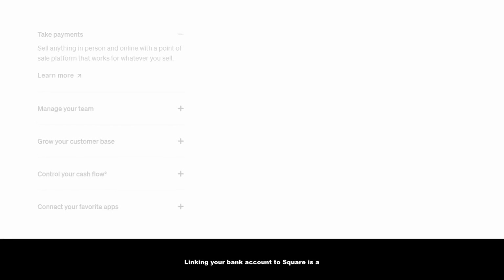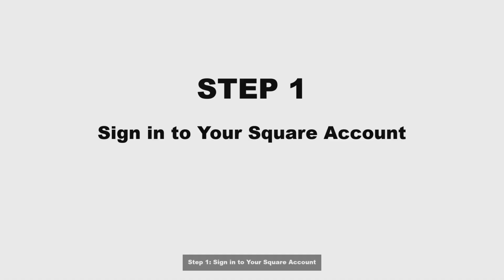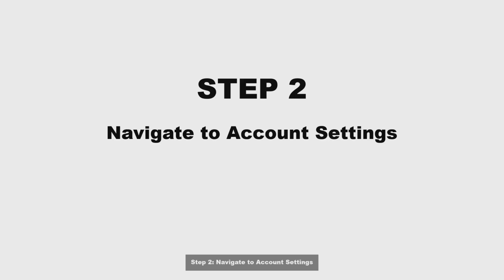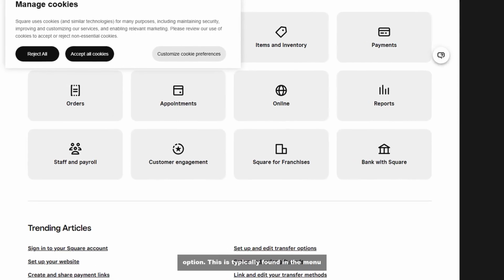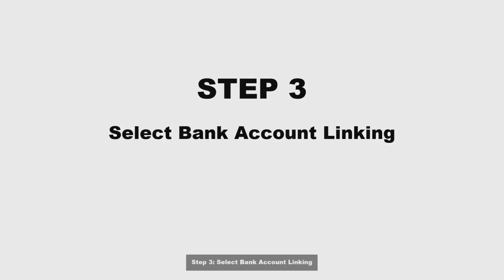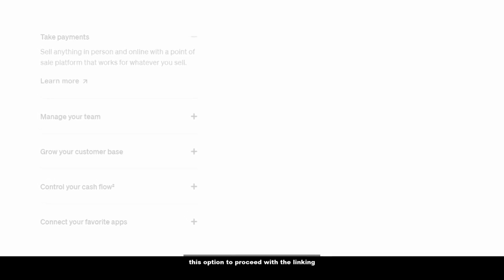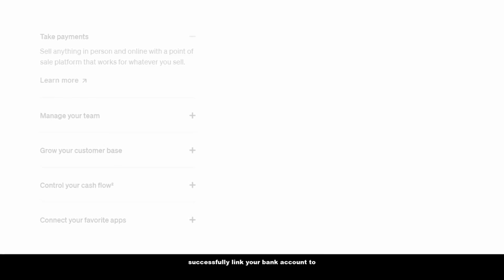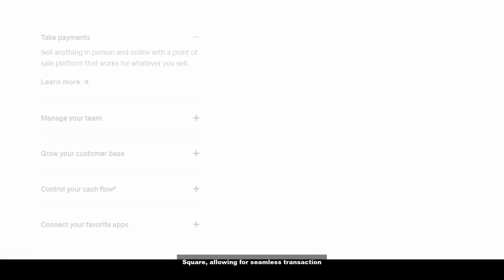How To Link Your Bank Account To Square 2025 (2026)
In this video, we will show you how to link your bank account to Square in 2025. Whether you're a small business owner or just getting started, this step-by-step guide will help you navigate the process easily.